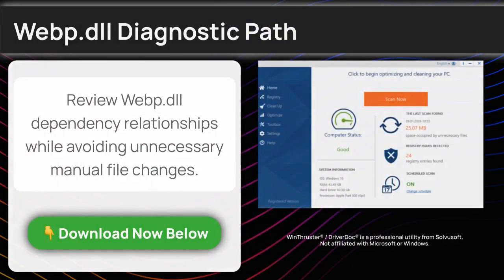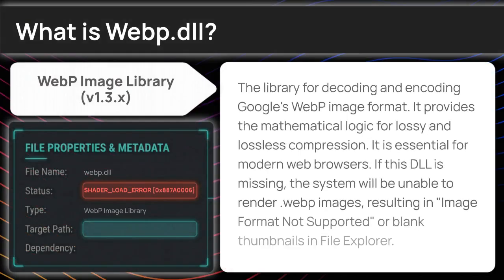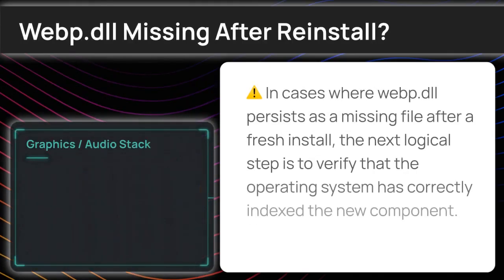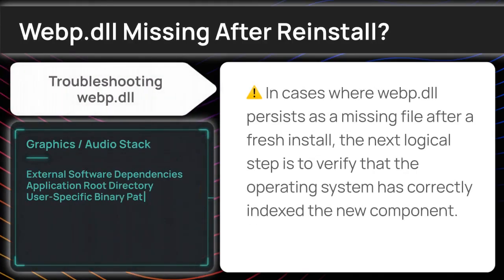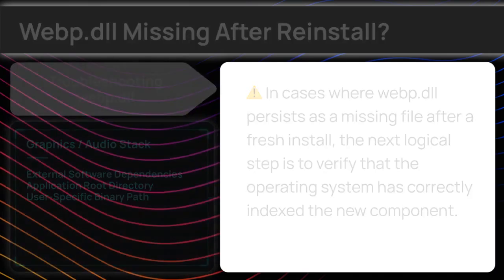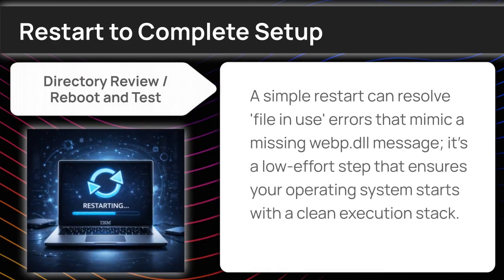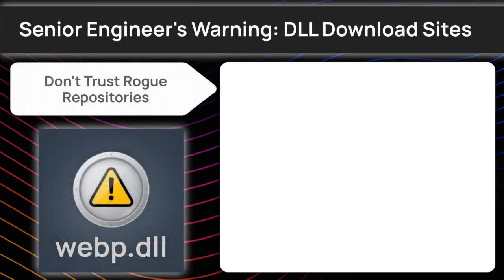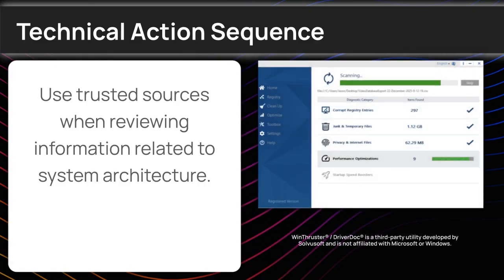Webp.dll Missing? Fix WebP Image Errors!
Webp.dll: How to Manually Resolve Update Errors Caused by Missing or Corrupt DLLs in Google.

Getting a 'Webp.dll not found' error in Windows? When Webp.dll is reported as missing, it’s typically due to setup or dependency issues related to Google, which are reviewed here.

What is Webp.dll? The library for decoding and encoding Google's WebP image format. It provides the mathematical logic for lossy and lossless compression. It is essential for modern web browsers. If this DLL is missing, the system will be unable to render .webp images, resulting in "Image Format Not Supported" or blank thumbnails in File Explorer.

As part of the Google architecture, Webp.dll operates as a Multimedia Graphics Library DLL using the WebP Image Library. This tutorial covers practical troubleshooting steps that may help clear the error.

▶ This video explains:

- Reconnecting webp.dll components and dependencies
- Optional maintenance-related resources
- Get facts about the webp.dll file

Timestamps:

00:00 - How to Fix webp.dll Missing Error Windows 11 Startup
00:16 - What Is webp.dll File Explained
00:43 - Reinstall webp.dll Without Downloading from Unsafe Sites
01:04 - Reboot Your PC to Complete Installation
01:22 - Reset App Cache to Fix webp.dll Error
02:03 - Warning: Fake webp.dll Downloads May Contain Malware